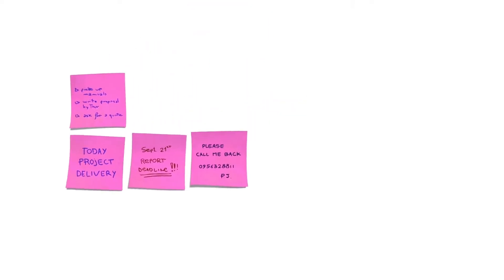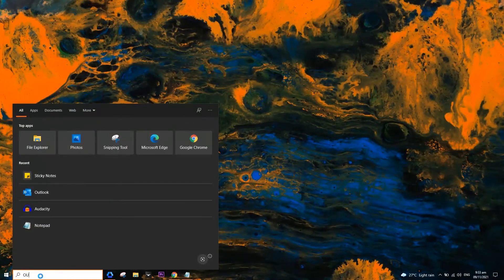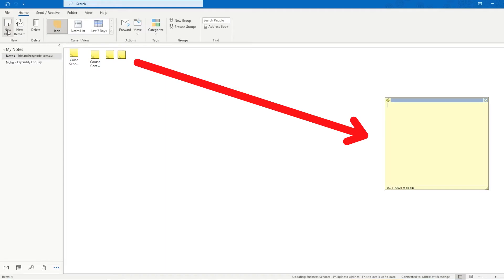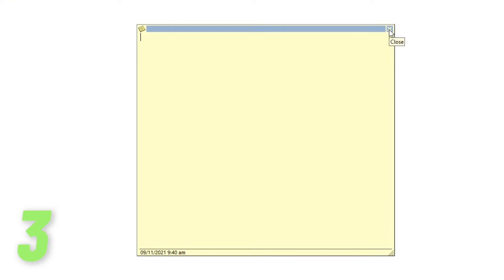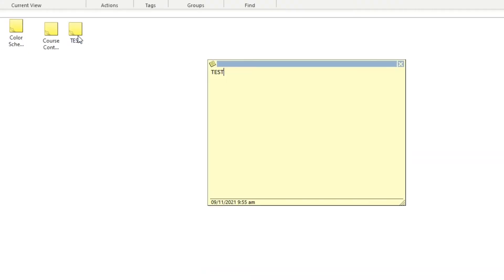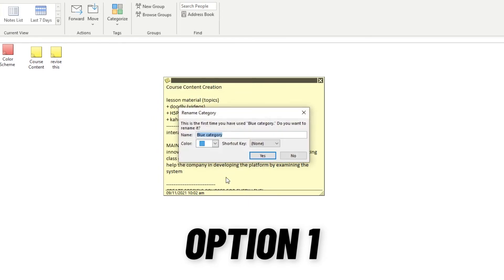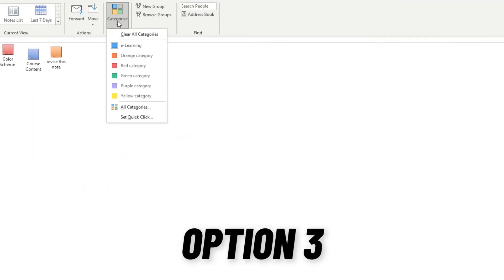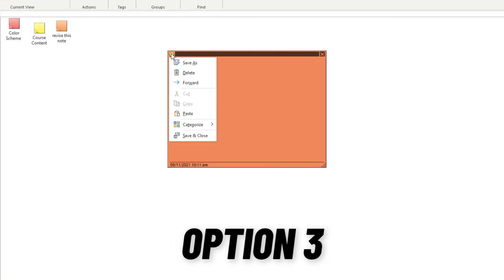Microsoft Outlook Sticky Note: The Complete Guide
Sticky notes can be useful to add some notes related to an email, meeting, etc. Moreover, it can also be used when you don’t want to add some less important event in the Outlook calendar. The notes in Outlook work the same as Windows’ Sticky notes. You can create different notes and assign different colors to them. All the notes that you create can also be saved to PC as MSG files and later you can send them as email attachments.

This video will teach you:
CREATE A STICKY NOTE
BE FAMILIAR WITH AN OUTLOOK STICKY NOTE
STICKY NOTES VIEW ARRANGEMENT
3 WAYS TO CUSTOMISE YOUR STICKY NOTES
SEND NOTES THROUGH EMAIL
COPY STICKY NOTES TO YOUR DESKTOP

Level 11.02, 179 Elizabeth St, Sydney, NSW 2000